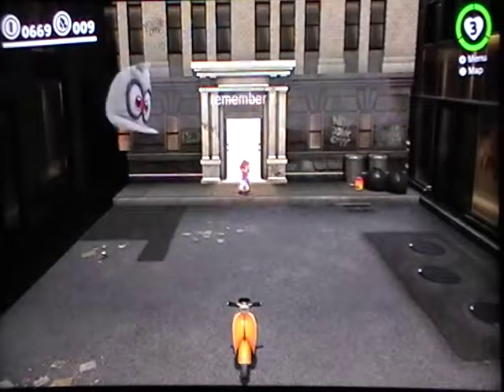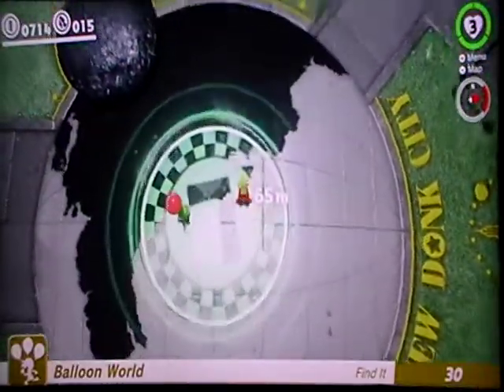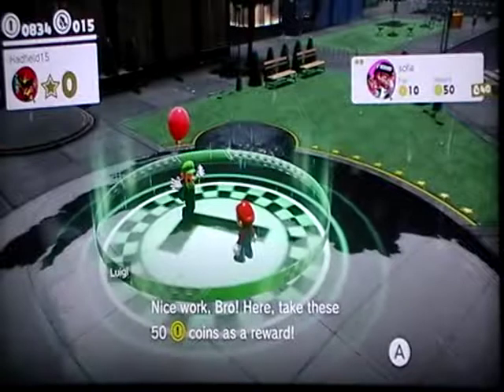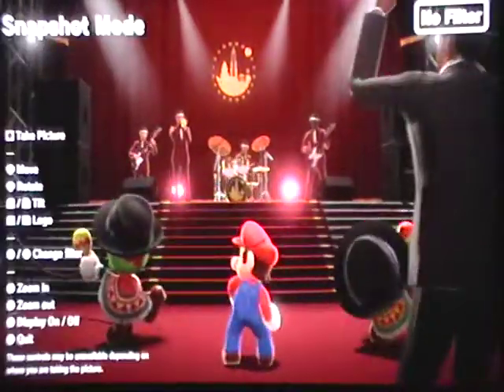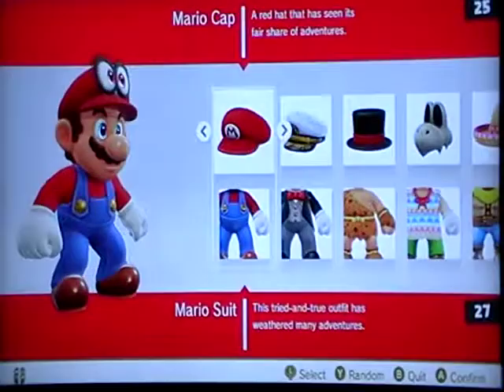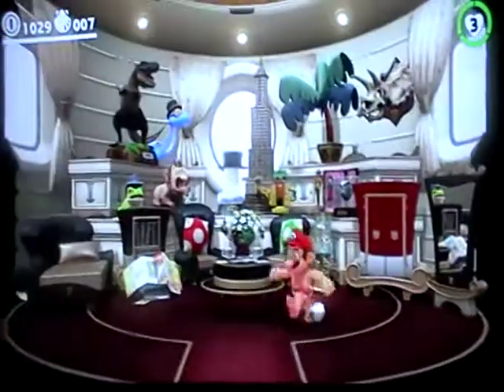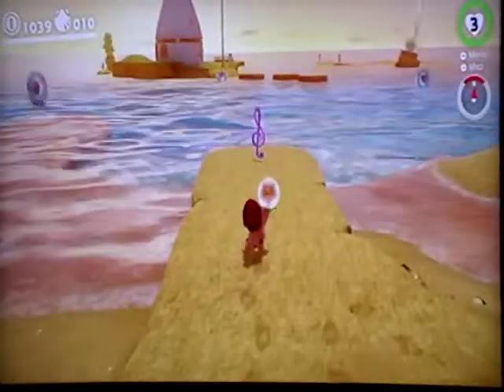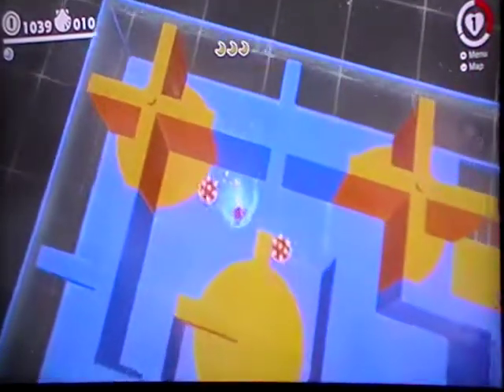JUMP UP, SUPER STAR 2: THE TURN-UPENING| Super Mario Odyssey Part 42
Ironic, it's been almost a year since the last one..

All sounds and music are owned by Nintendo.

Game: Super Mario Odyssey(2017)- Nintendo